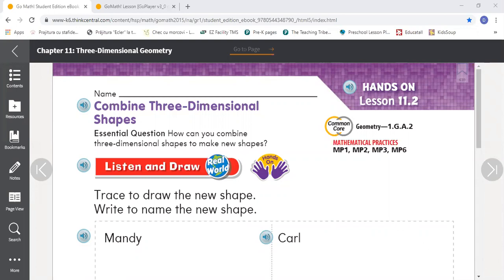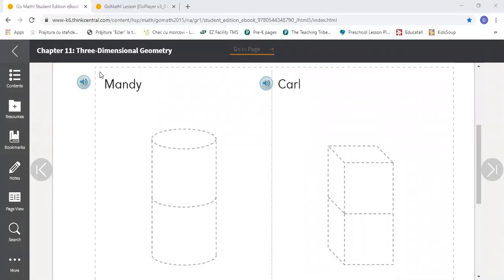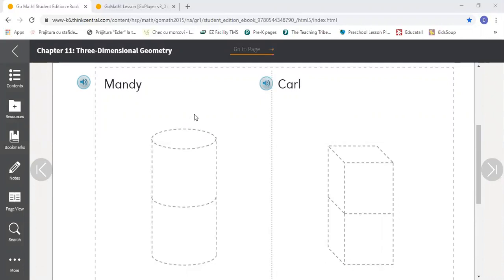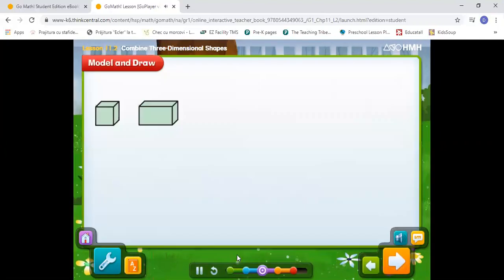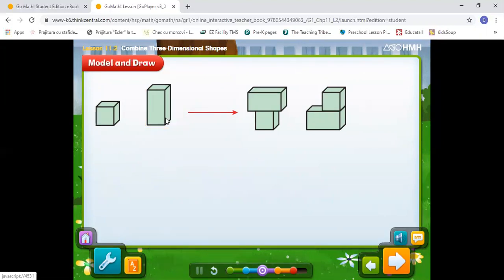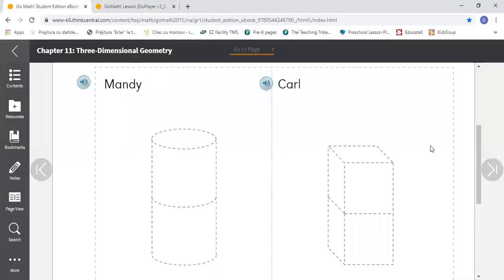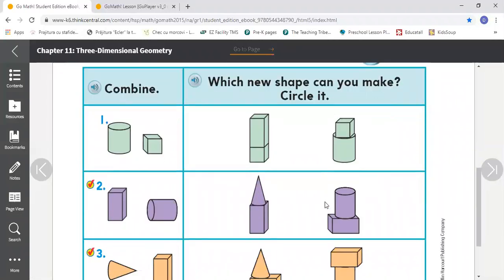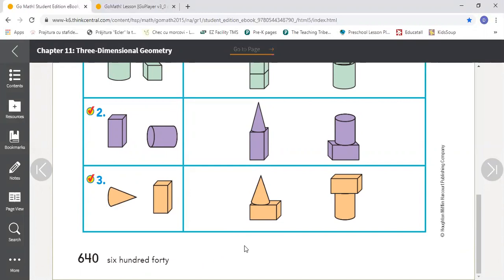Grade 1 Go Math! Lesson 11.2